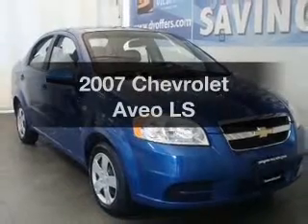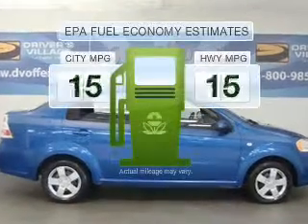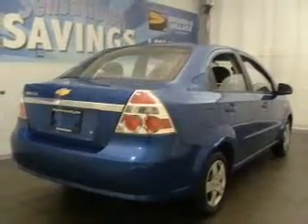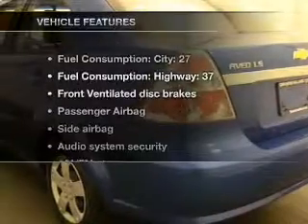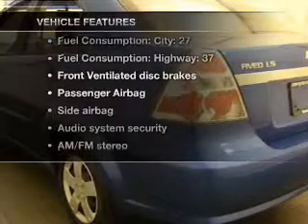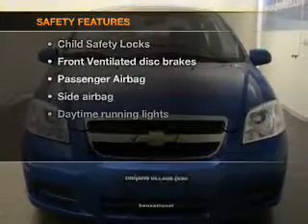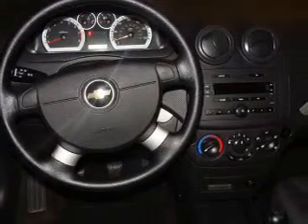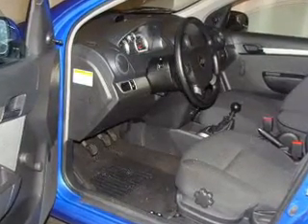2007 Chevrolet Aveo - Cicero NY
Year: 2007
Make: Chevrolet
Model: Aveo
Trim: LS
Engine: 1.6 liter inline 4 cylinder 16 valve
Transmission: Manual
Color: Icelandic Blue
Mileage: 23174
Address:
5885 E Circle Dr